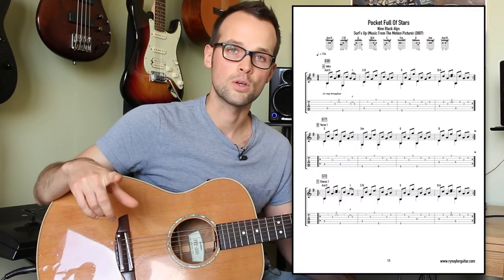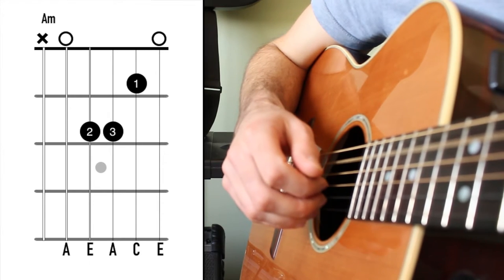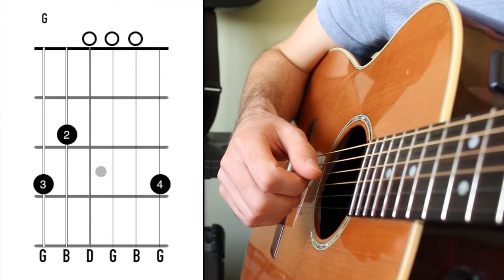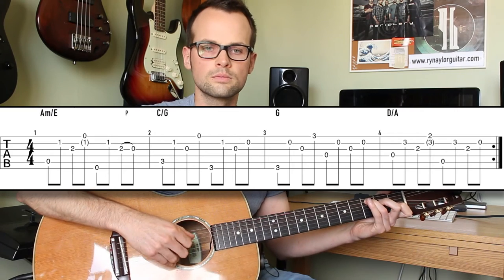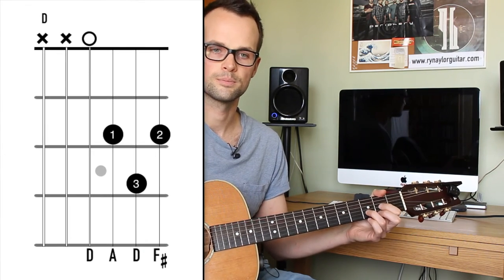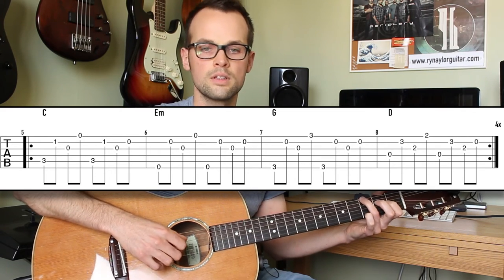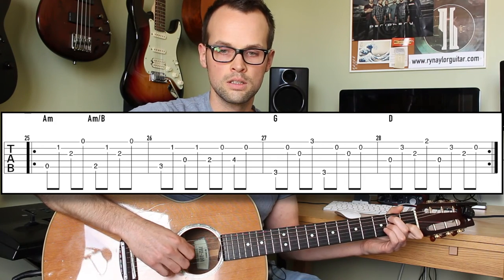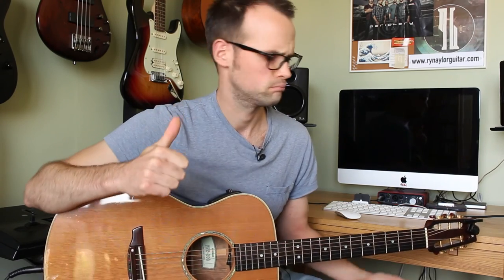Pocket Full of Stars (Surf's Up) - Guitar Tutorial Lesson - Beginner Fingerstyle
This song (which I'd honestly never heard of before) was made famous by the 2007 movie 'Surf's Up'.

This was another viewer request and I chose it this week because it's a great song to get you started with some fingerstyle picking patterns, in which we are picking the strings (or arpeggiating) rather than strumming the chords.

In this guitar tutorial, I will take you through all the chords, chord progressions, and picking patterns with the accompanying tab on-screen.  You have to take your time with the picking patterns.  If you're new to the technique it will take some time so be patient.  And make sure you work along to a metronome to keep good time in the fingers!

If you need guidance on anything in the video, I would suggest you check out my YouTube Guitarist's Survival Guide which has loads of ideas and concepts for beginner guitarists.

TIME GUIDE:

Introduction to Fingerstyle/PIMA: 01:01
Alternating Bass Picking Pattern: 02:54
Intro: 04:22
Intro Playthrough: 06:47
Verse 1: 07:01
Verse 1 Playthrough: 07:47
Chorus 1: 08:23
Chorus Playthrough: 08:43
Verse 2 Playthrough: 09:20
Chorus 2: 10:00
Bridge: 10:41
Chorus 3/Outro: 11:31